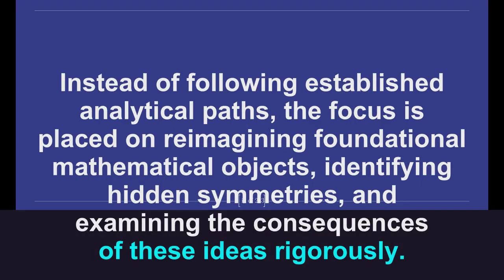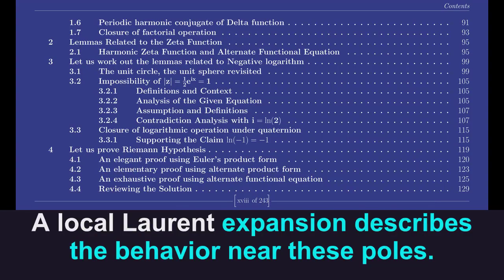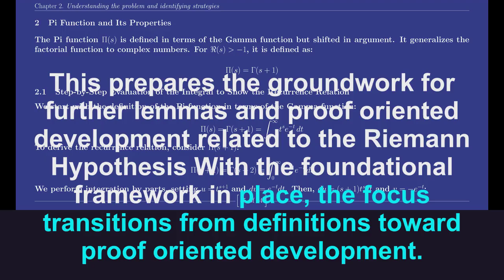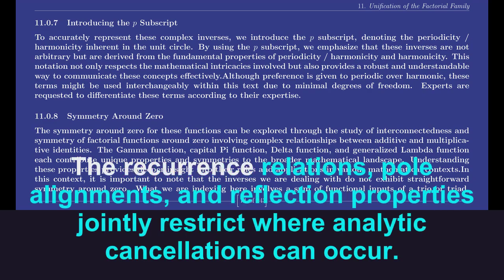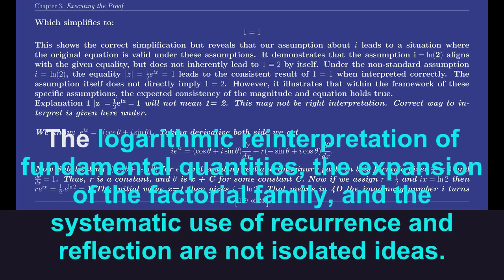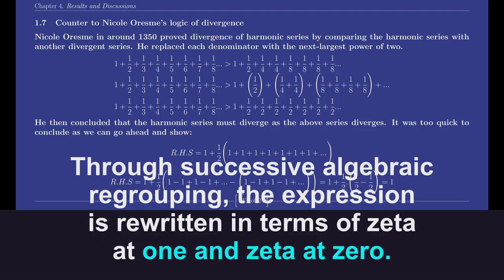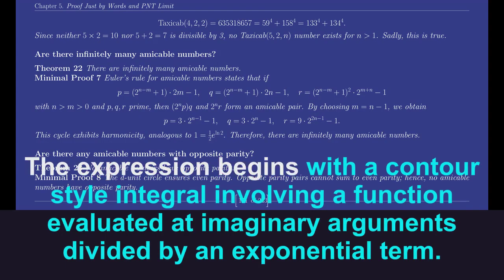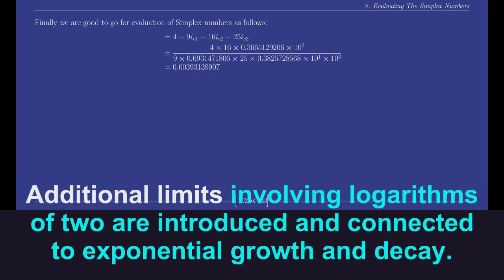This Christmas I Give You My Proof of Riemann Hypothesis